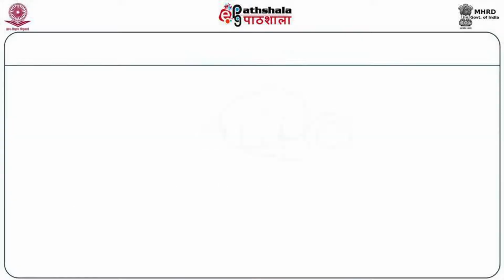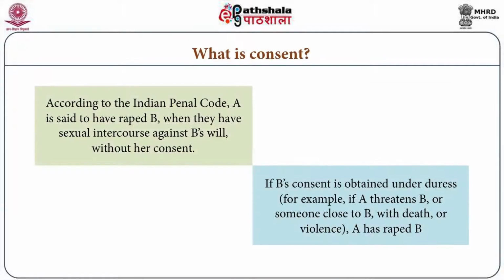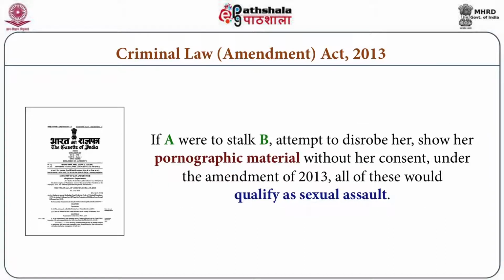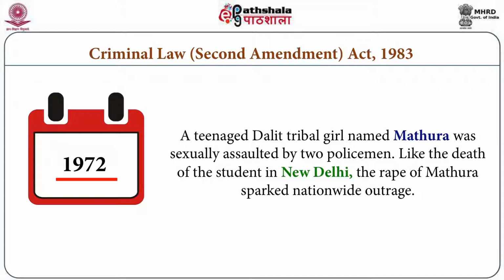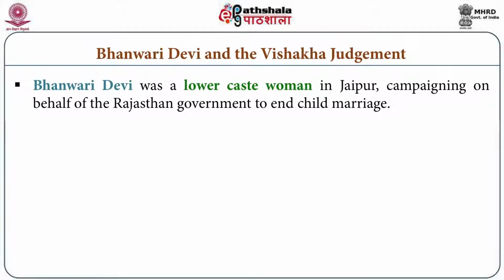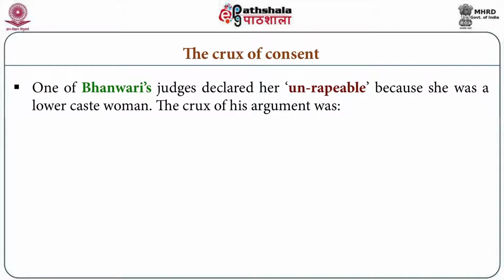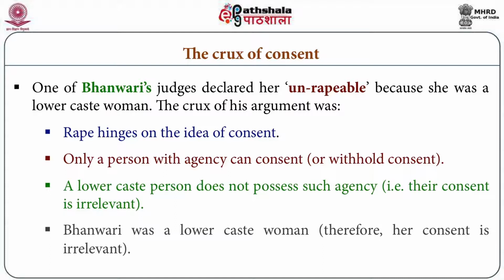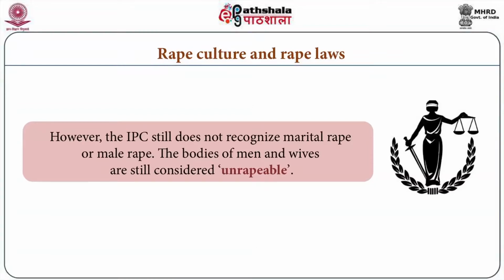M-34. Understanding Consent